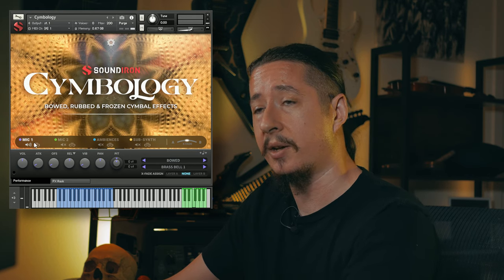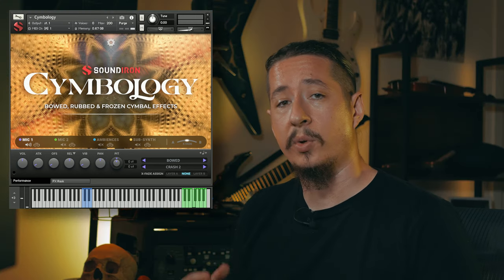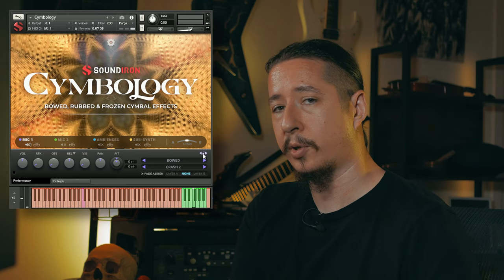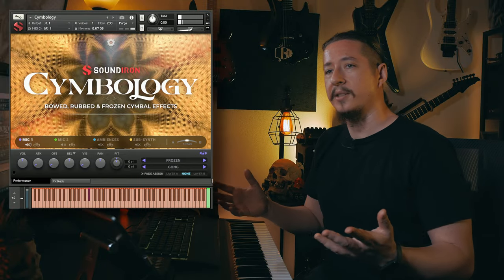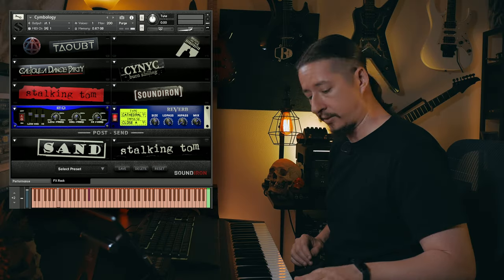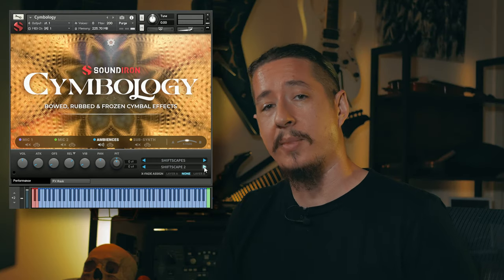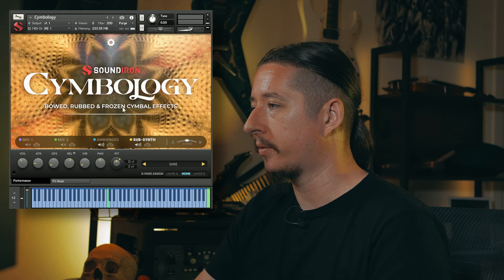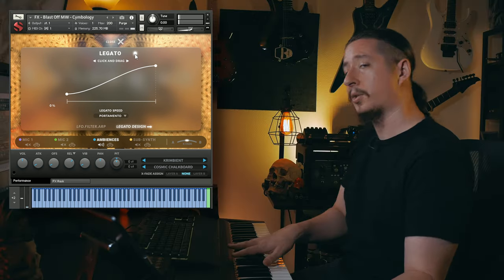Walkthrough: Cymbology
In this walkthrough Craig takes you through the sounds and features within the new Cymbology 2.0 upgrade.

Cymbology is a massive collection of percussion effects built around bowed cymbals and gongs. We captured 20 unique cymbals and explored bowing them in exquisite detail, with dozens of variations and even experimented with dry ice.